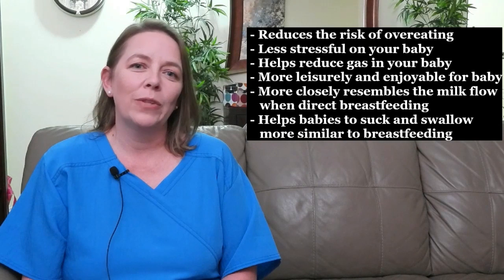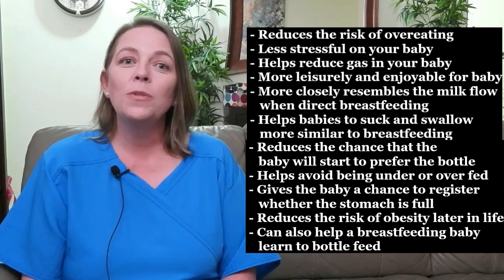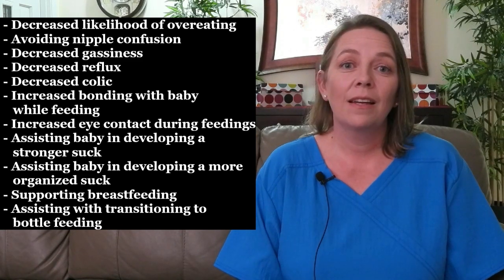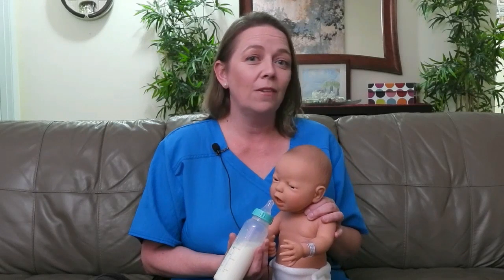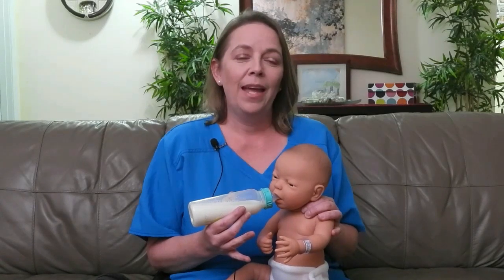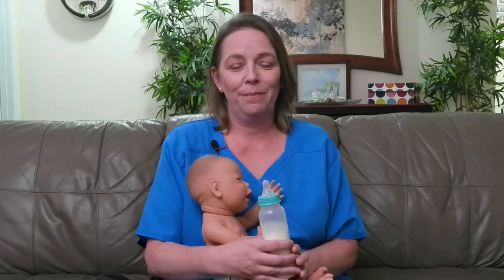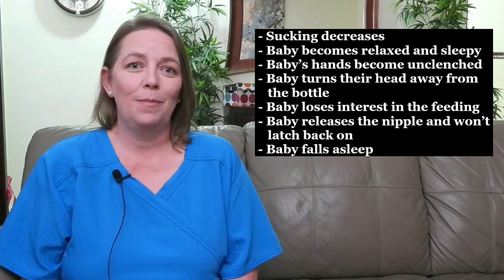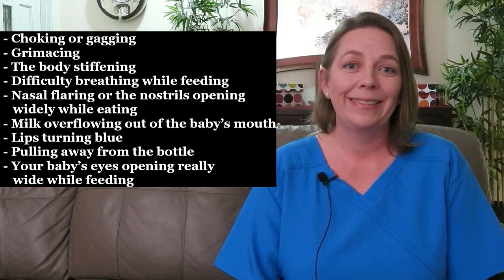Best Way To Bottle Feed | How to Bottle Feed A Baby | Baby Bottle Feeding | Paced Bottle-Feeding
What is the proper way to bottle feed baby? What position should baby be in to bottle feed? Baby milk bottle. Baby drinking milk from bottle. Baby Bottle. Baby Drinking Milk. What is the best way to bottle feed? Bottle-Feeding Basics | Proper technique for bottle feeding? Do's and don'ts of bottle feeding. Train to bottle feed. Is it OK to bottle feed baby lying down? How do I transition from breastfeeding to bottle? Absolut Best Way to Bottle Feed. Proper Bottle-Feeding Technique. What are the steps to bottle-feeding a baby? What are the side effects of bottle-feeding? How to bottle-feed a baby. Feeding from a bottle. What are the advantages of bottle-feeding?

** This video is intended to provide educational information and is not intended or implied to be a substitute for medical advice, diagnosis, or treatment. Please discuss all medical issues and concerns with your healthcare provider**